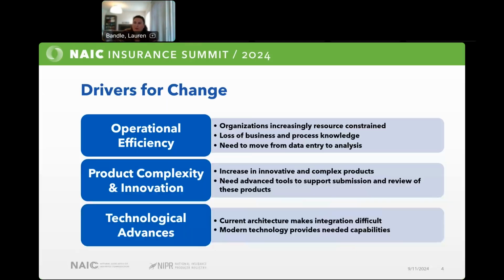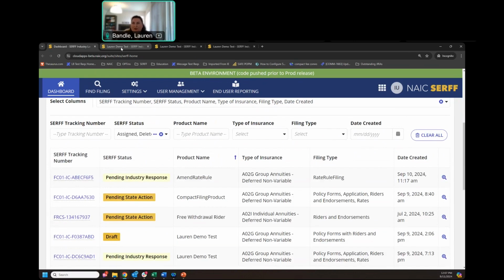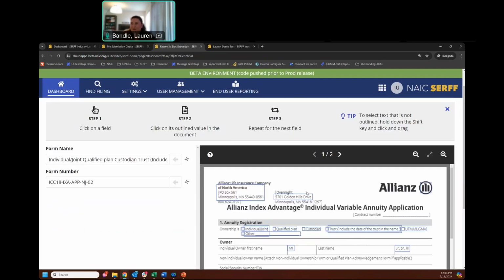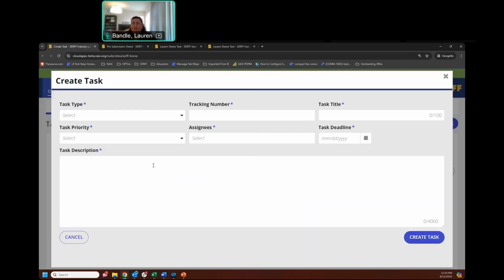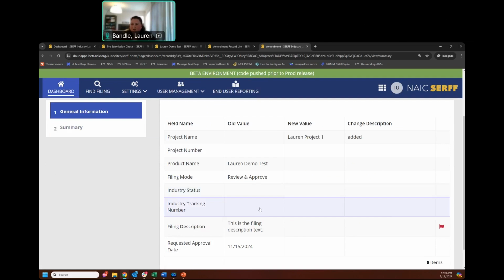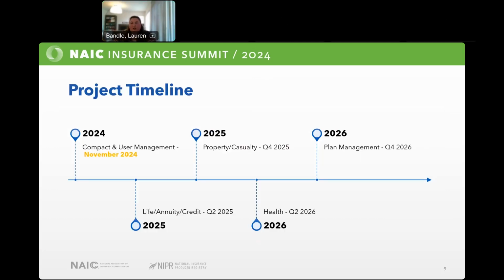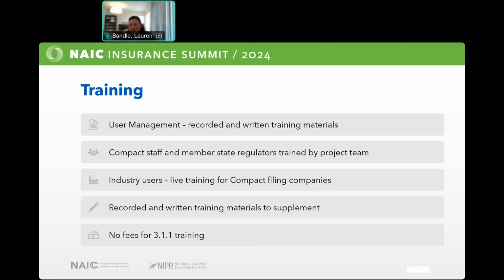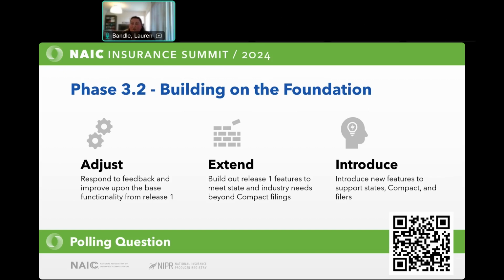Summit 2024 SERFF Modernized A Better Way to File Recording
Presented 9/11/2024